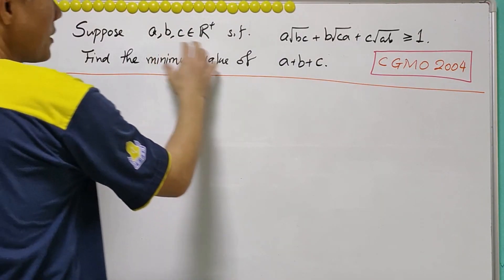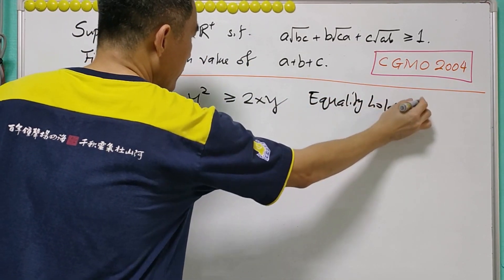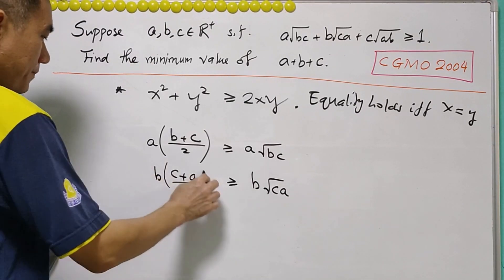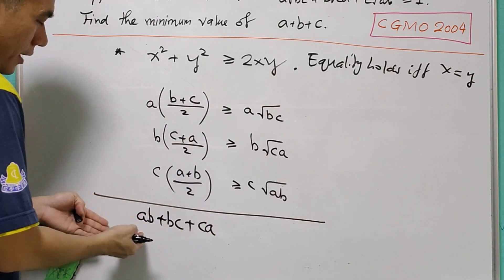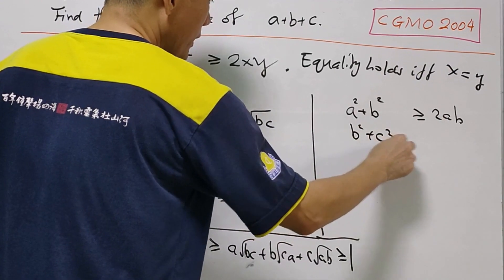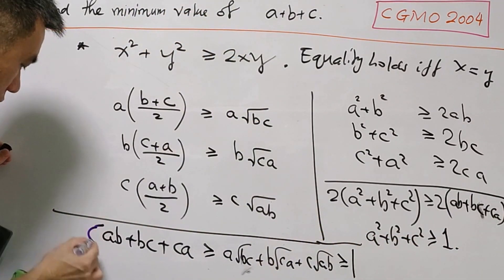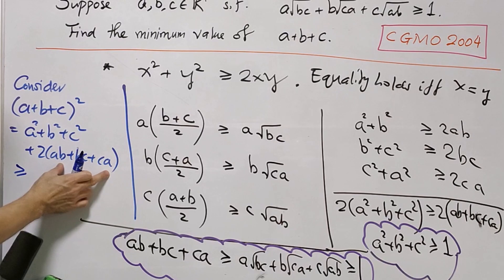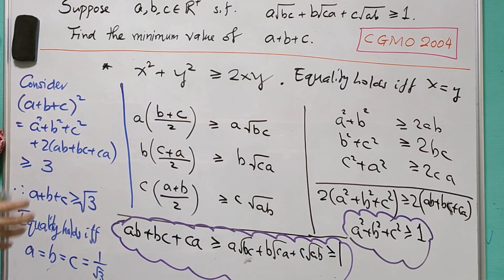CGMO2004 AM-GM Inequality (apply the same technique repeatedly)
CGMO stands for China Girls' Mathematical Olympiad.

We just need to apply AM-GM inequality (on 2 terms) repeatedly to obtain the answer. There are few other ways to get the answer but our focus is solely on AM-GM. This question is suitable for beginners.